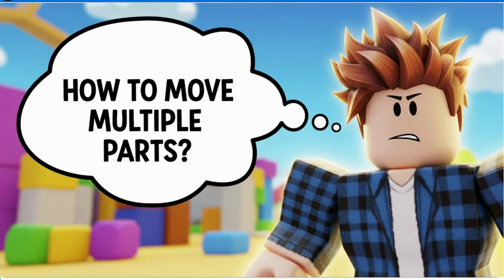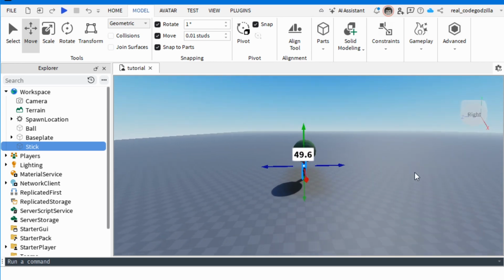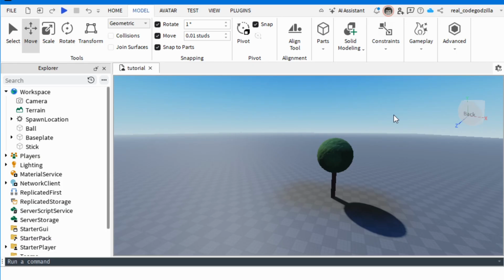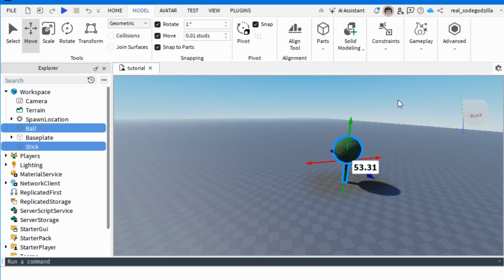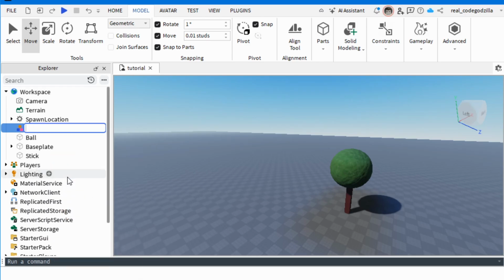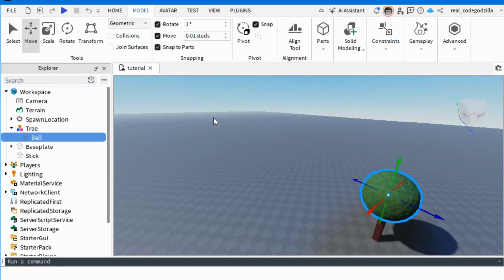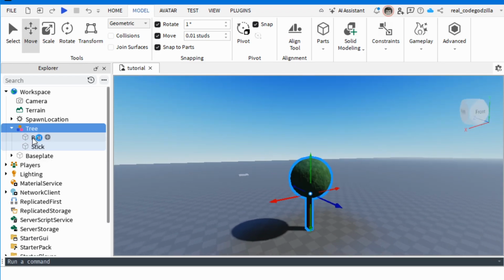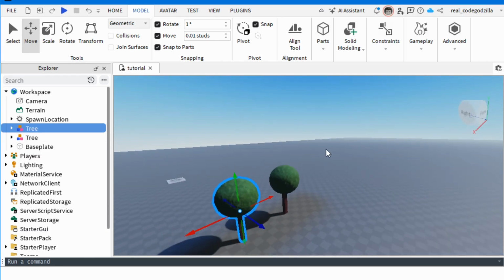Lesson 3e: How To Move Multiple Parts At The Same Time? Roblox Studio Beginner Tutorial 2025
Choosing a bunch of things at once and dragging them somewhere else.